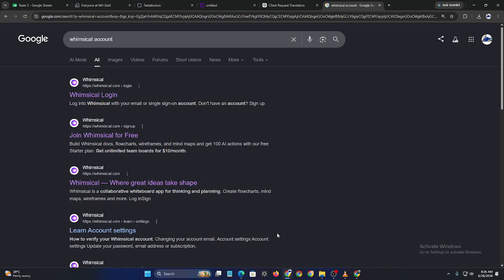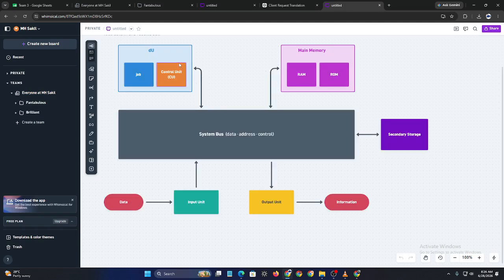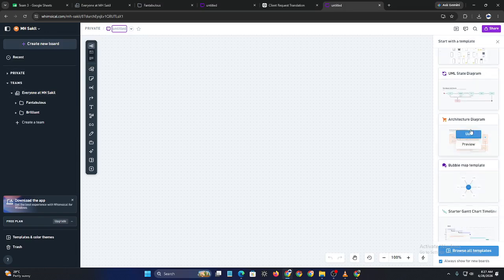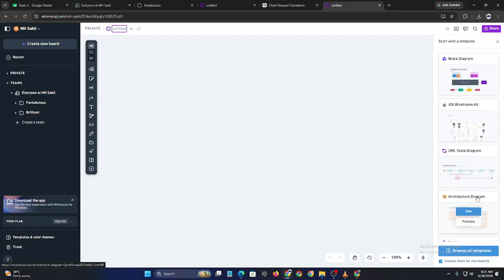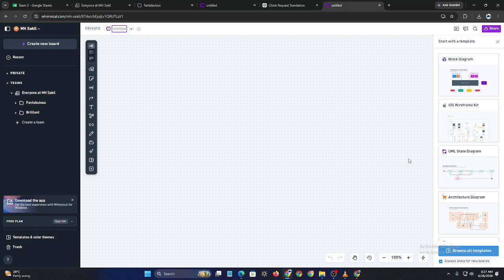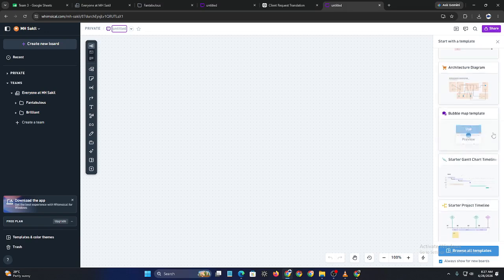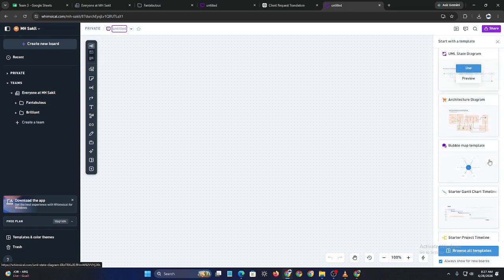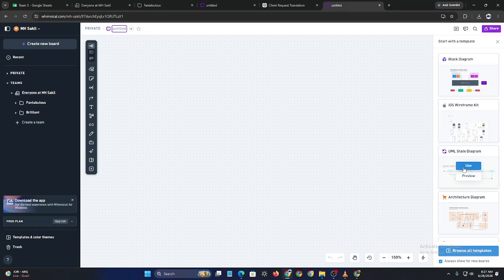How to Use Whimsical Templates Full Guide 2026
Learn how to use Whimsical templates with this complete 2026 guide. Follow step-by-step instructions to browse, select, customize, and save templates for flowcharts, mind maps, wireframes, organizational charts, and project planning. This beginner-friendly tutorial also covers template editing, collaboration features, workspace organization, and best practices for creating professional visual projects faster and more efficiently with Whimsical.